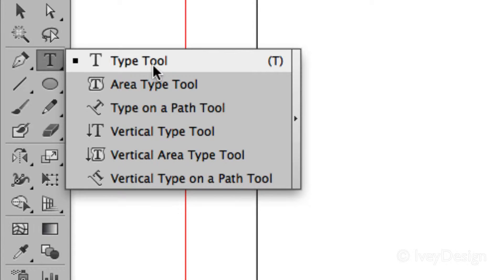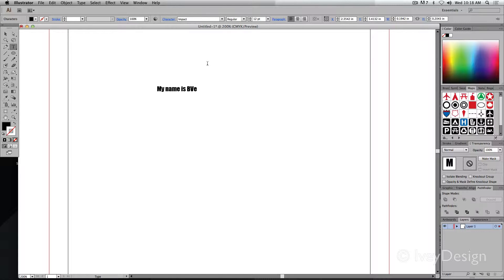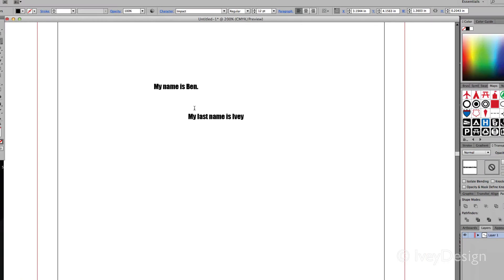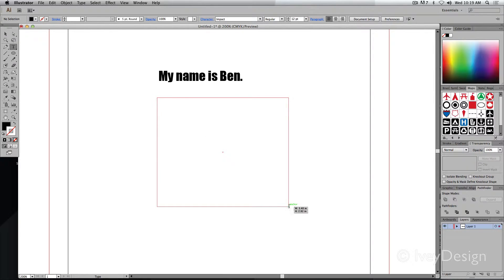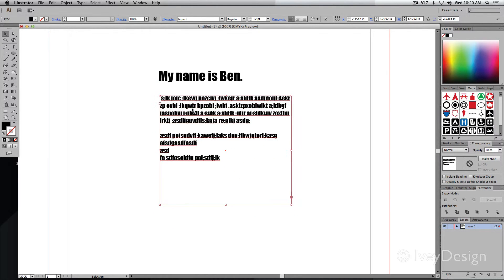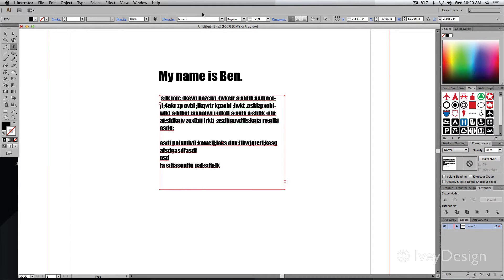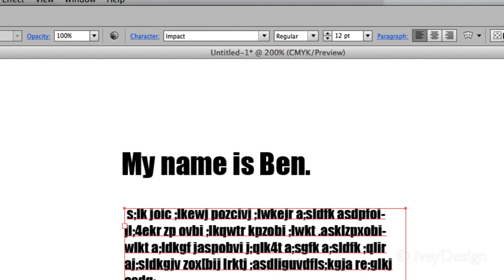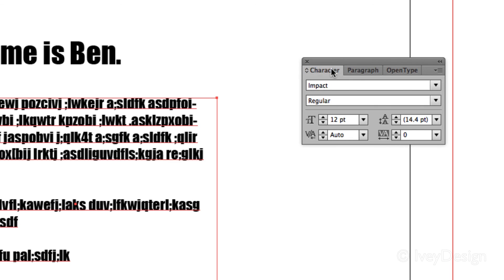Illustrator Tutorial: Text basics